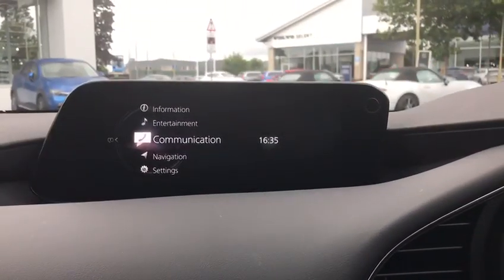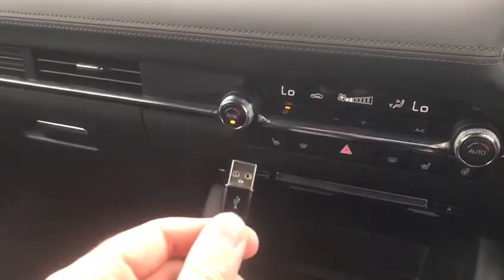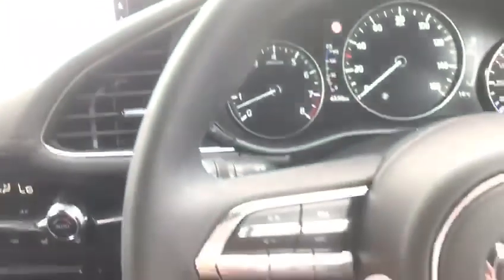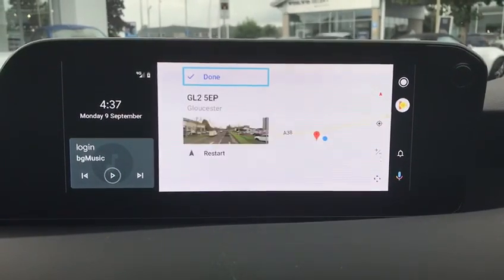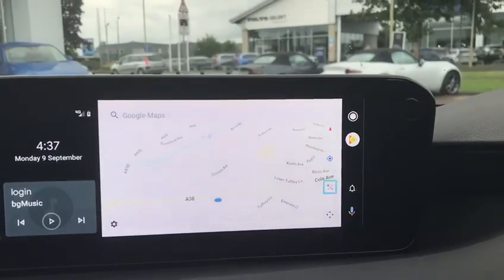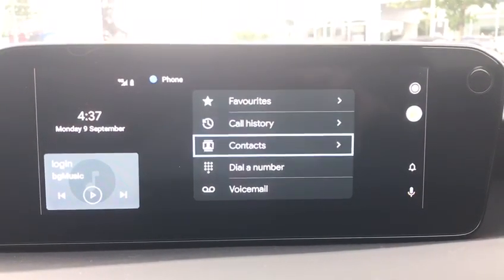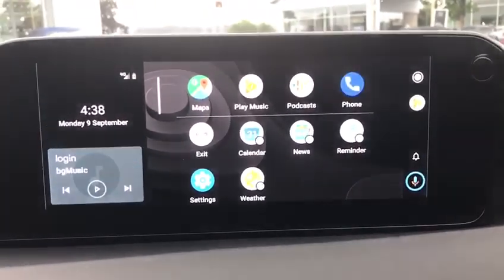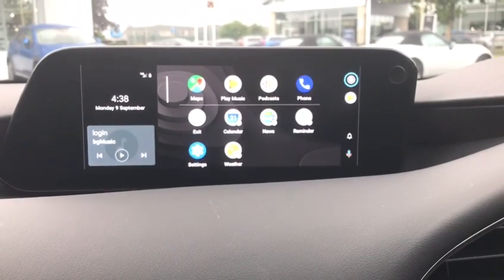New Mazda 3 & CX-30 Android Auto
How to use Android Auto with the New Mazda 3 and CX-30